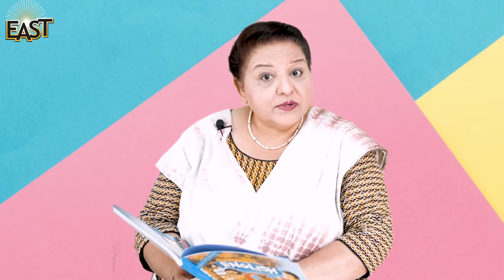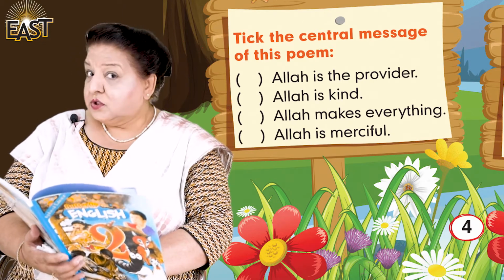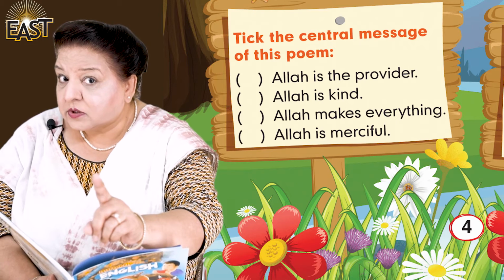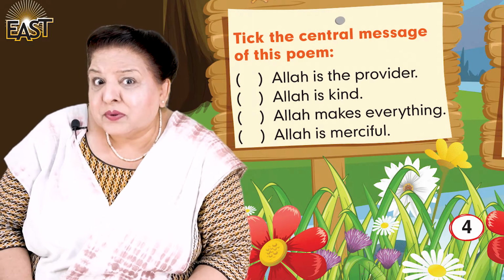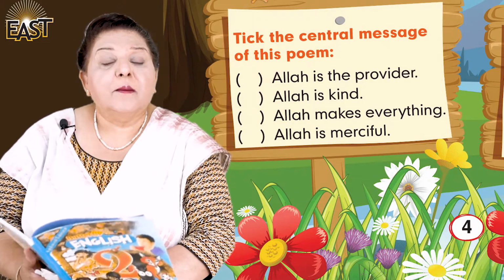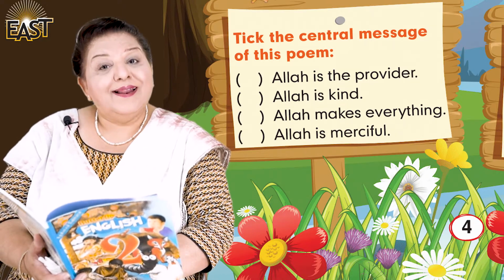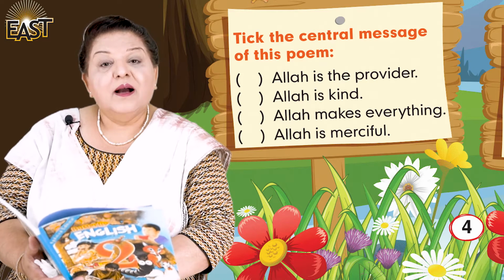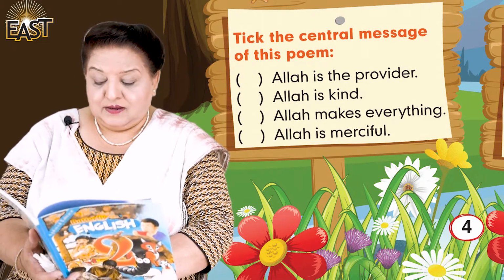Class 2 School Day 007 English Chapter 1 Day 7